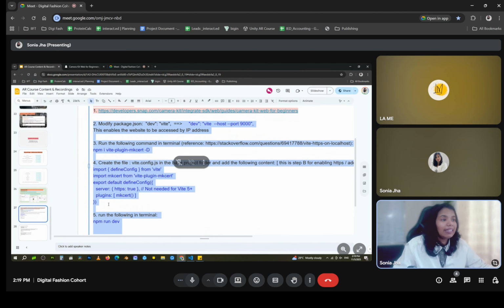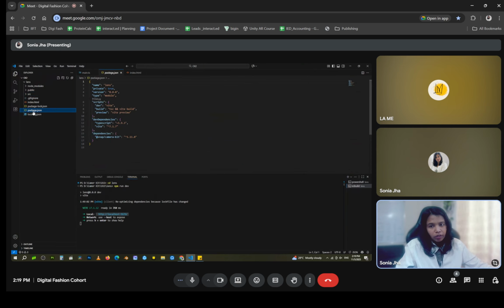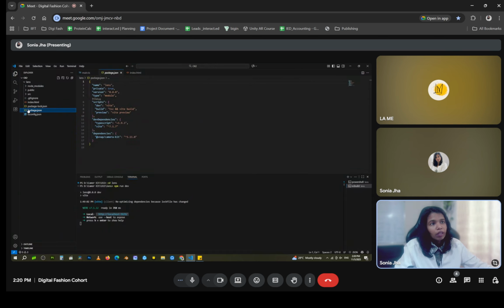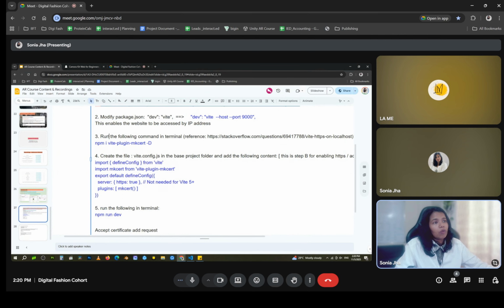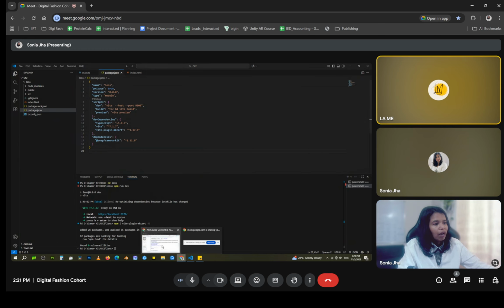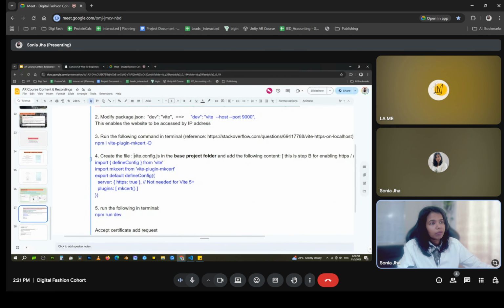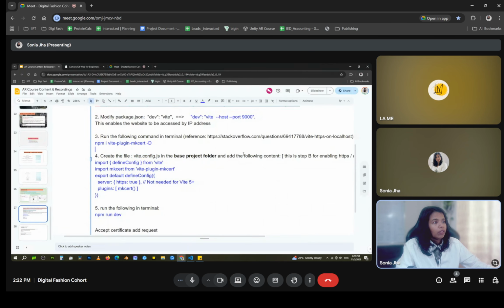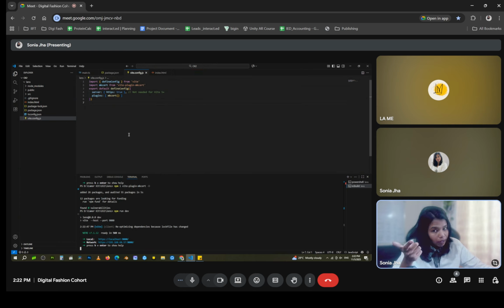Camera Kit Part 3 | Lens Studio | Writing Code To See Filter On Mobile Browser